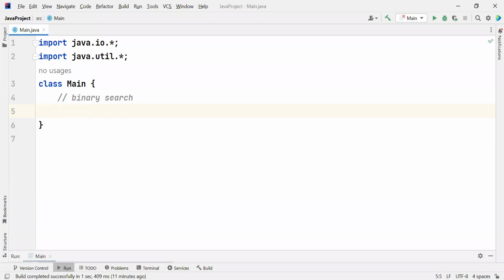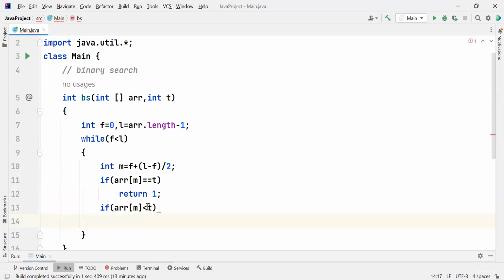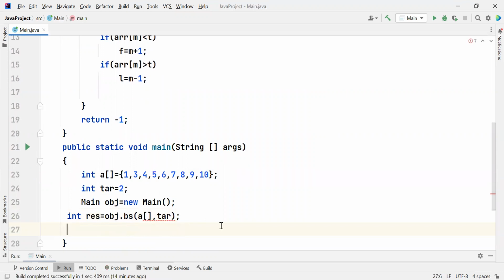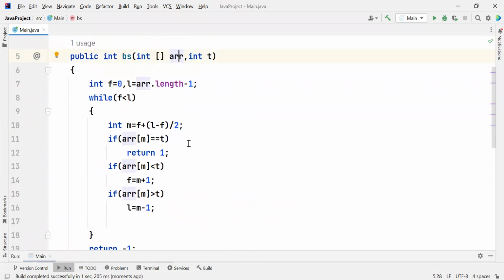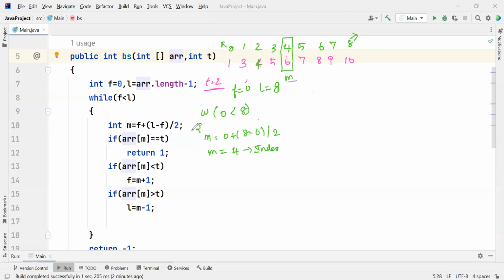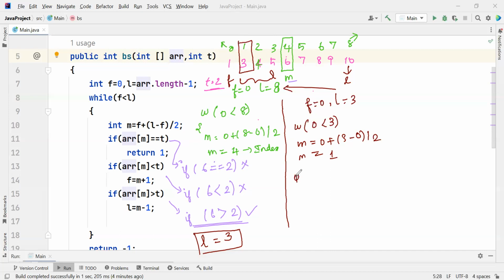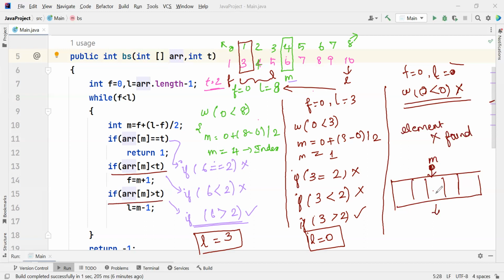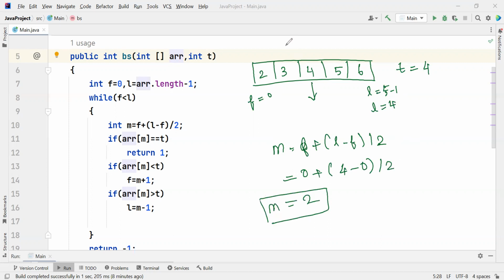binary search algorithm clear explanation